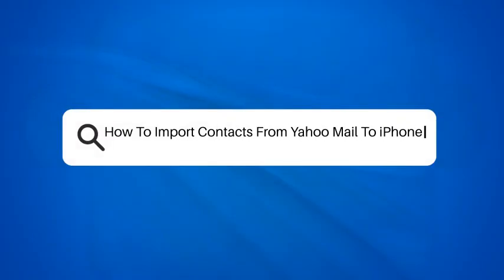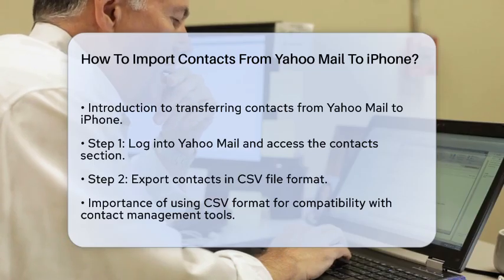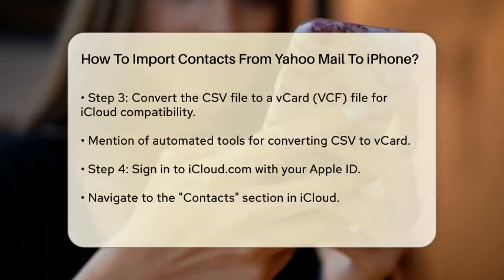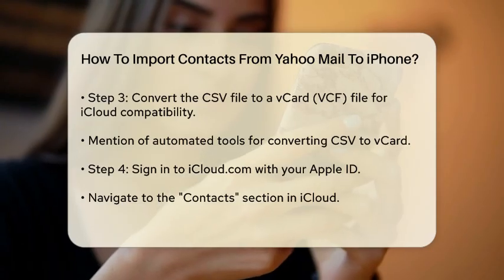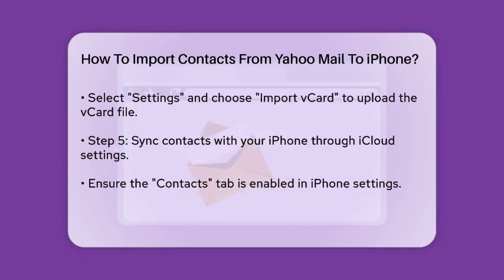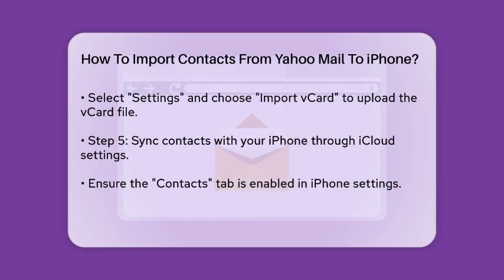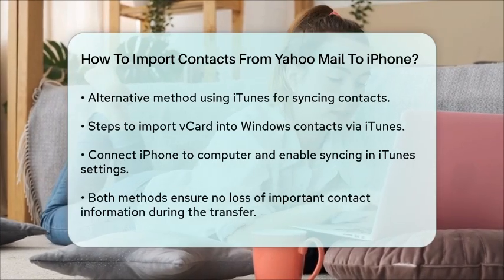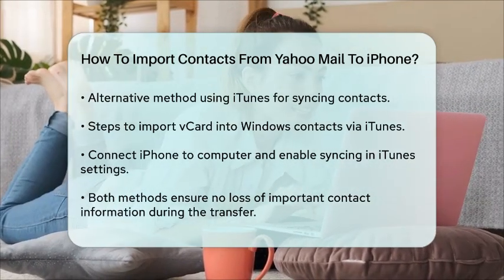How To Import Contacts From Yahoo Mail To iPhone? - TheEmailToolbox.com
How To Import Contacts From Yahoo Mail To iPhone? Are you looking to transfer your contacts from Yahoo Mail to your iPhone? In this helpful video, we will guide you through the entire process step-by-step. You’ll learn how to export your contacts from Yahoo Mail, convert them to a format compatible with iCloud, and finally sync them to your iPhone. We will cover the details of exporting your contacts in a CSV format and the importance of converting them to a vCard file for seamless integration with iCloud.

Additionally, we will explore an alternative method using iTunes for those who prefer that route. You’ll gain an understanding of how to import your contacts into Windows contacts and sync them with your iPhone using iTunes.

Whether you are switching devices or simply need to manage your contacts more effectively, this video provides all the necessary steps to make the process straightforward.